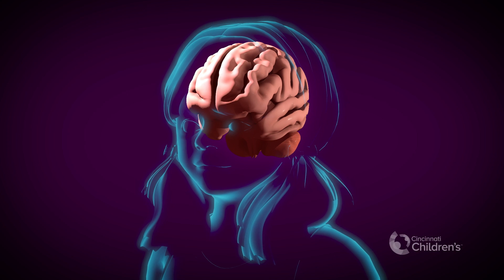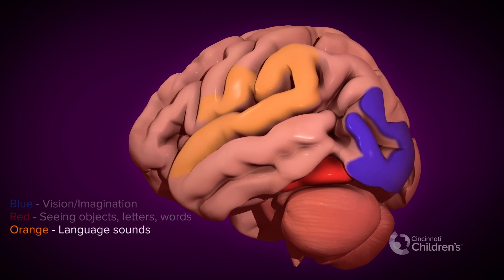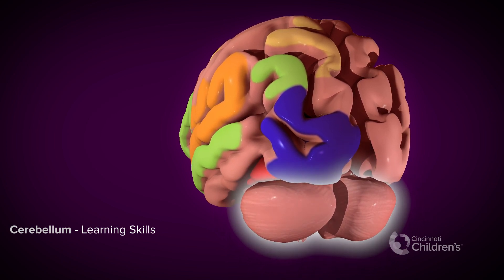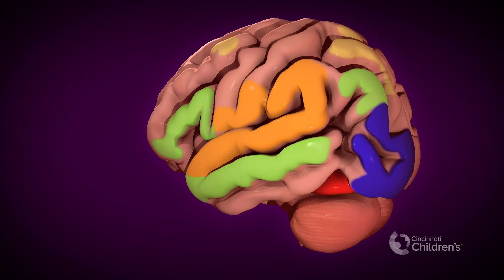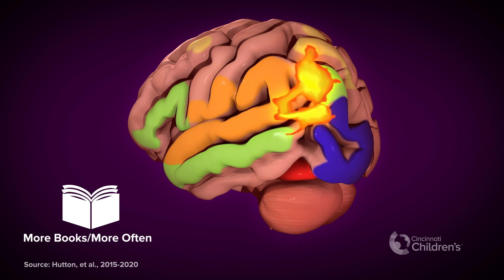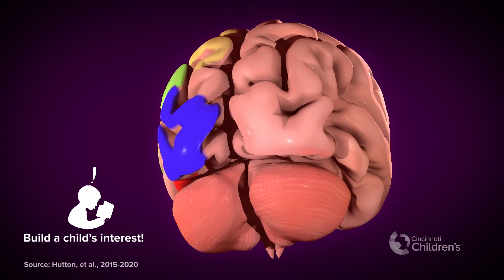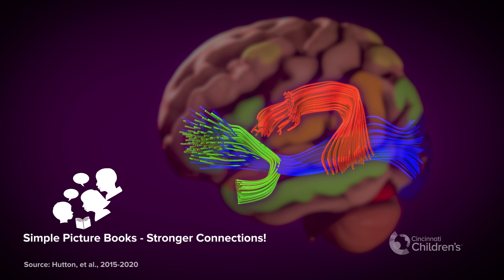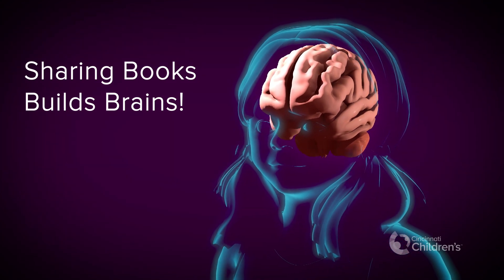Sharing Books, Building Brains | Cincinnati Children's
medical animation

Reading is a relatively new invention (around 6,000 years old) compared to other things that the human brain evolved to do. Thus, there is no hardwired “reading network” to support this process. To learn how to read, gray matter cortical regions and white matter tracts supporting more basic processes such as language, vision and attention must learn to work together (a process of “neuronal recycling,” a term coined by neuroscientist Stanislas Dehaene) through reading exposure and practice.

This allows a child to rapidly translate marks on a page into letter forms and language, integrate pictures and/or mental images, associate these with meaning, memory and emotion, and arrive at understanding. For this to occur properly (i.e. in “typical” readers), brain networks must be structurally intact, adequately developed and efficiently connected.

So what can we do to help?

This video highlights major brain areas involved in a functional reading network, connections between them, and most importantly, what parents and other grownup caregivers can do to help children become successful, lifelong readers. It features a series of MRI-based studies conducted at the Cincinnati Children’s Reading and Literacy Discovery Center involving preschool-age children that show how different aspects of home reading routines – more books, how often, interactivity, child interest, print versus animated book format – may influence this process.

Credits: Media Lab at Cincinnati Children’s (@CincyKidsMedArt)
Animation: Jeff Cimprich, Matt Nelson, and Julia Bendon
Additional Animation Contributions: Xander Morningstar and Selena Dornfeld
Media Lab Direction: Ken Tegtmeyer MD & Ryan Moore MD
Content Experts: John Hutton MD & Tom Dewitt MD
Voice Over: Carla Johnson